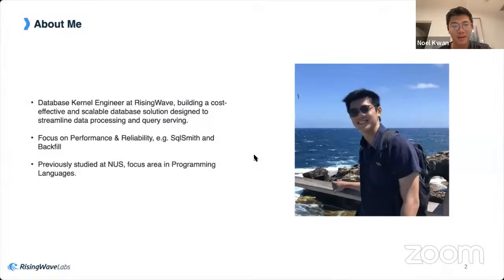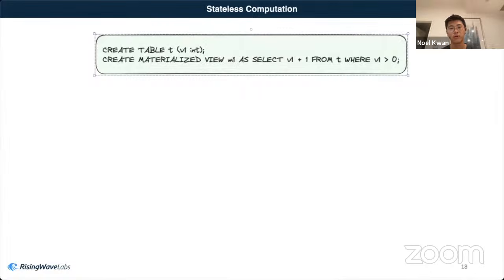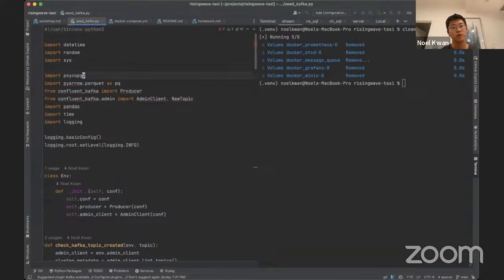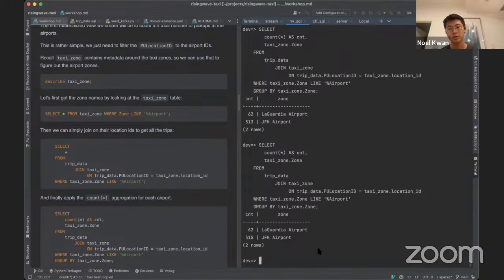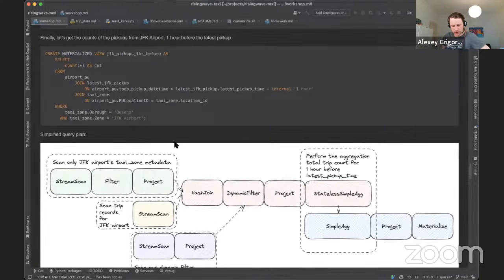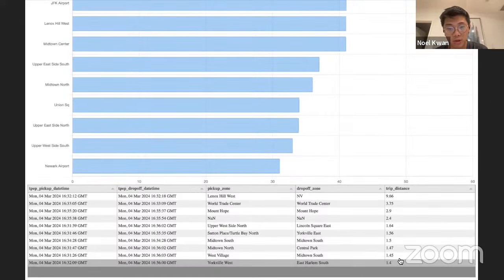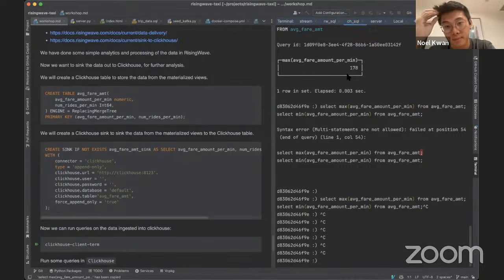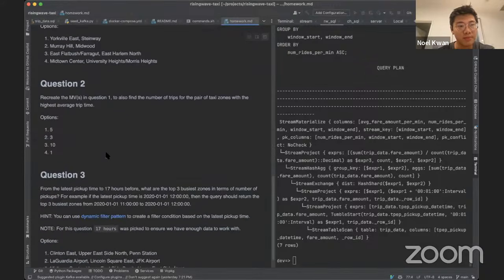Stream Processing - Noel Kwan